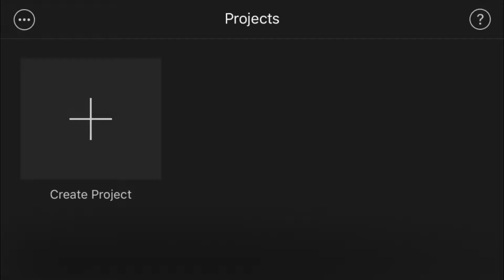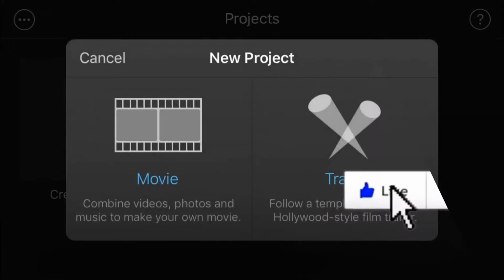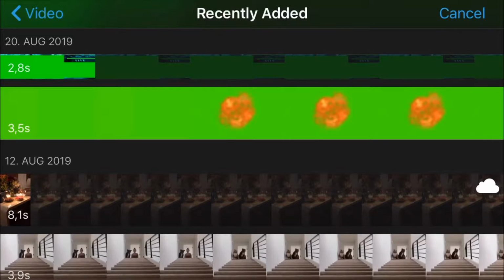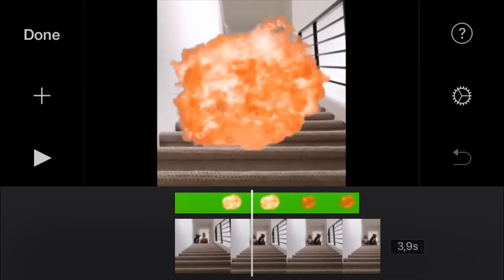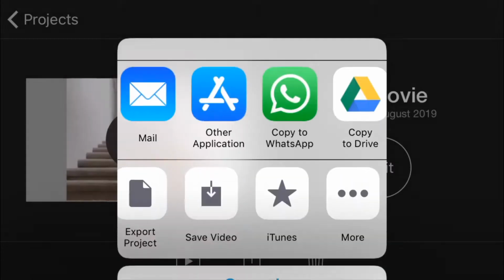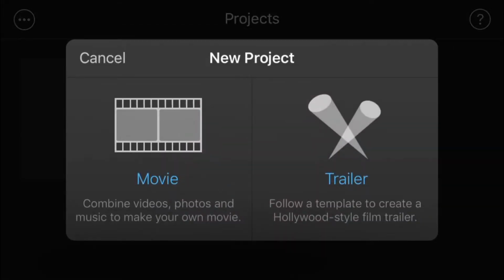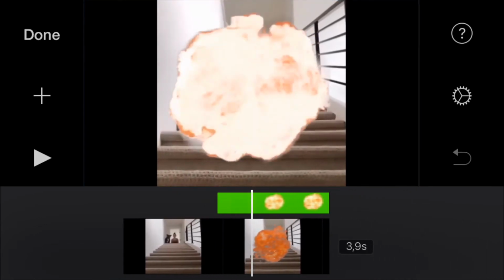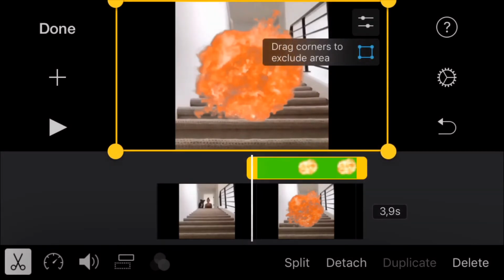How to add Multiple Overlays on iOS iMovie and add Green Screens! (Easy)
this description used to be cringe so i removed it since it wasn't necessary anyway